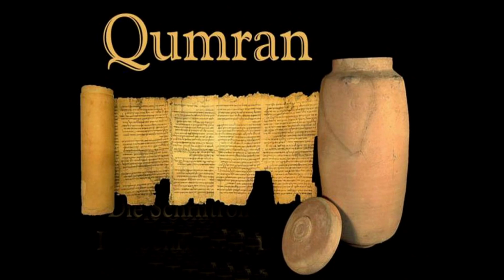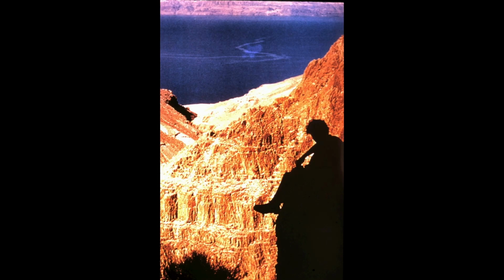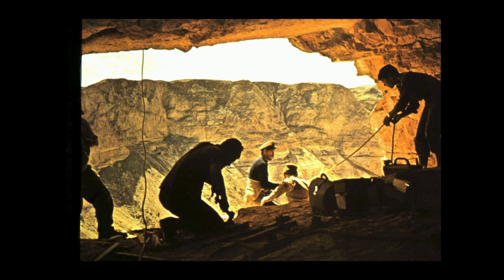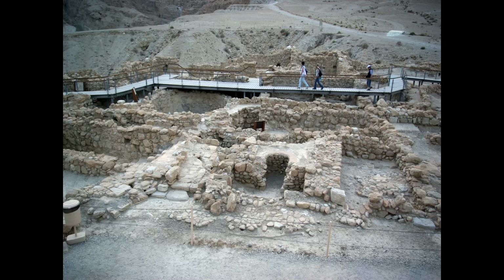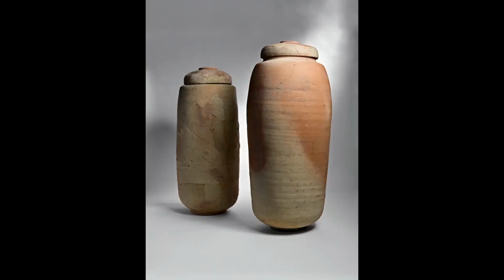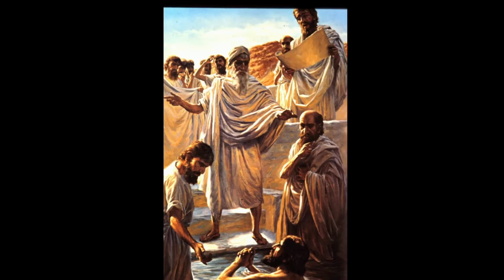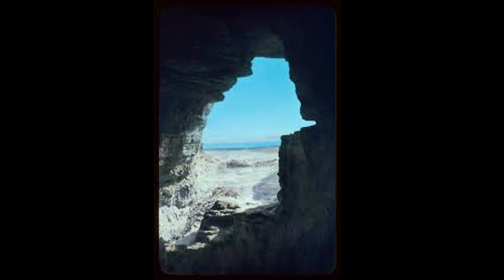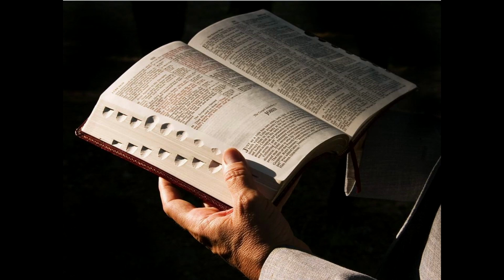Biblical Archaeology, The Dead Sea Scrolls Part 2 Qumran